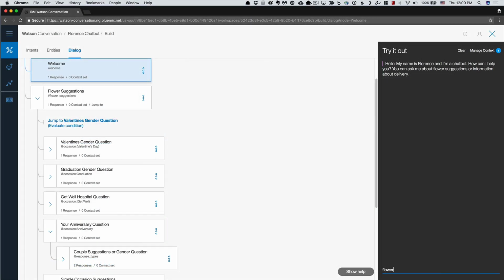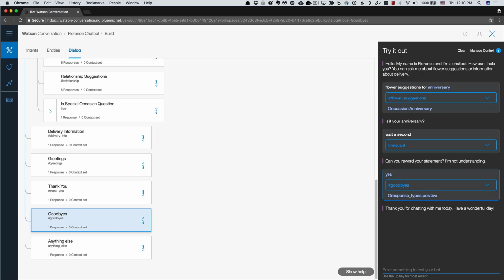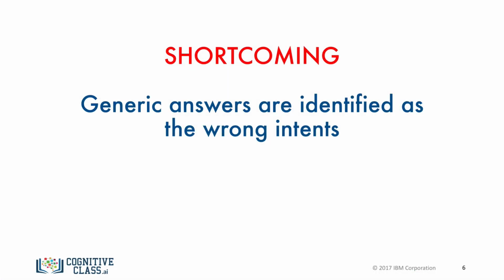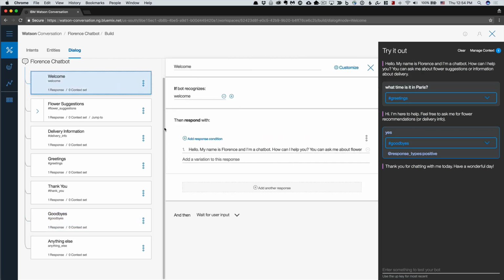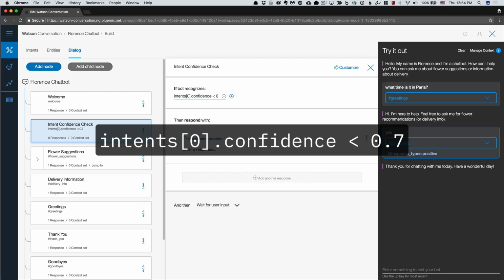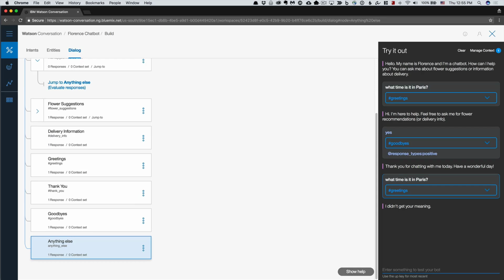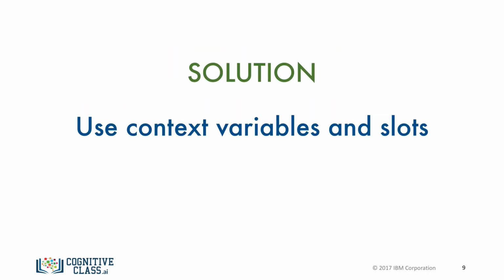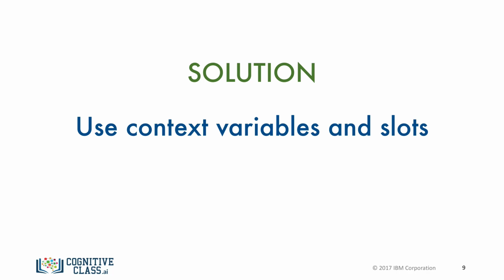CB0103EN - Finding and fixing problems 9:00